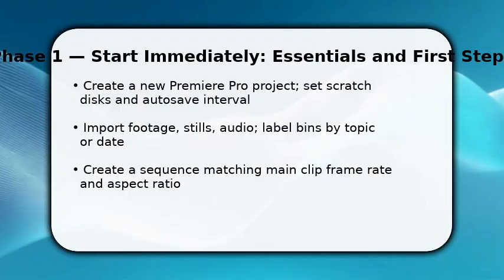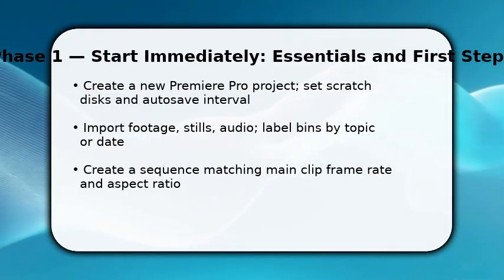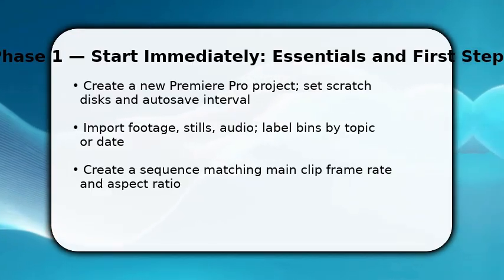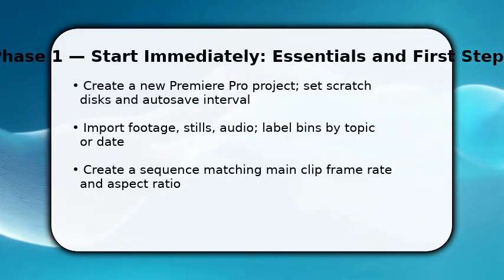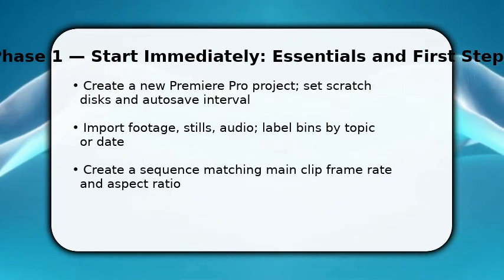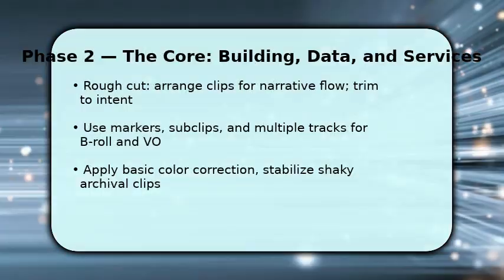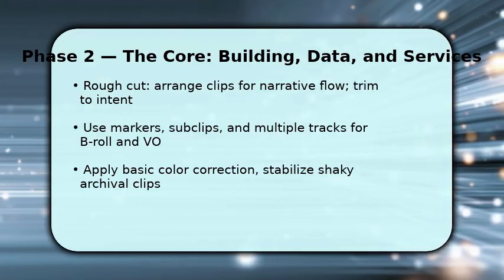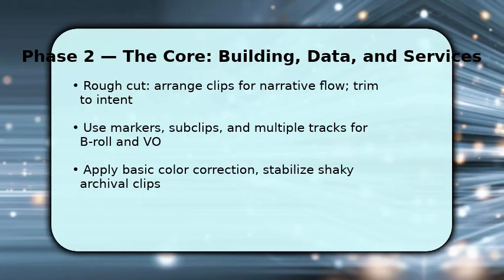How to Edit History Video in Premiere Pro - Easy Guide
How to Edit History Video in Premiere Pro - Easy Guide | 🔒 Surfshark VPN Deal — Stay private and secure. $1.99/mo + 3 Months Free ▸

Discover the step-bythy process of editing history videos in Adobe Premiere Pro with our easy guide. Learn techniques to enhance your video projects, streamline workflow and master timeline adjustments for professional results.

editing history video,